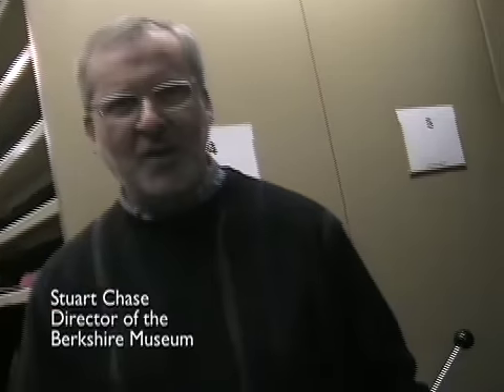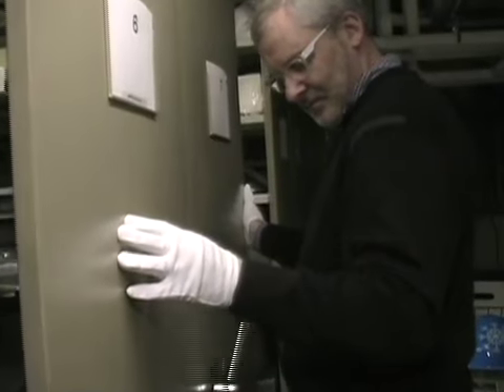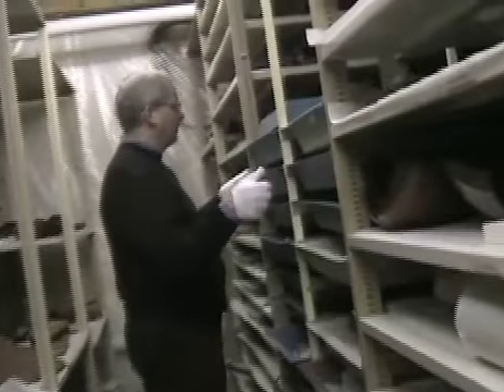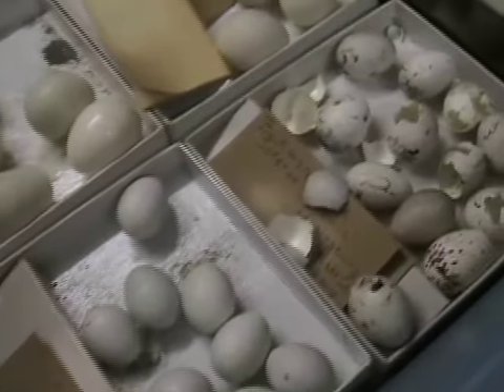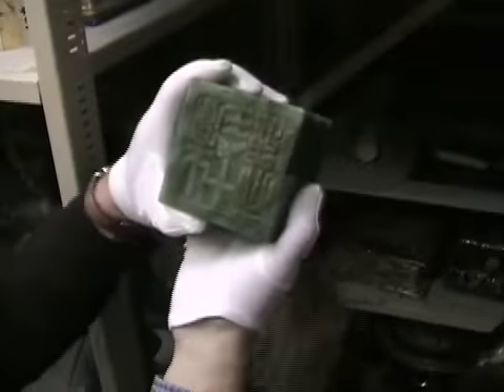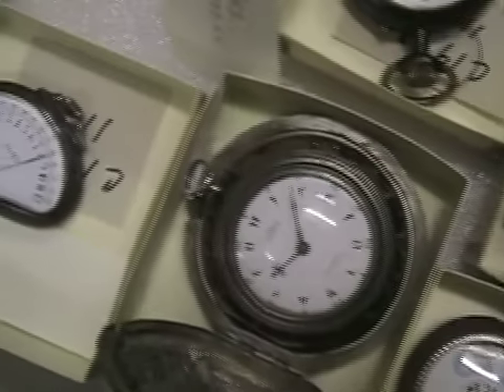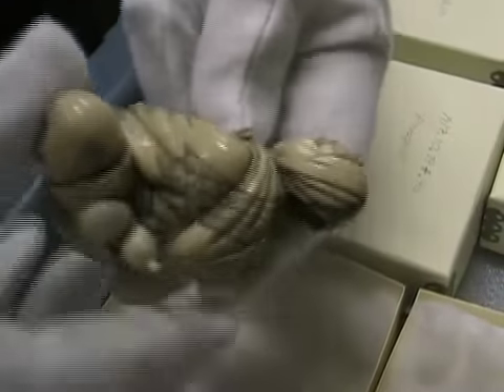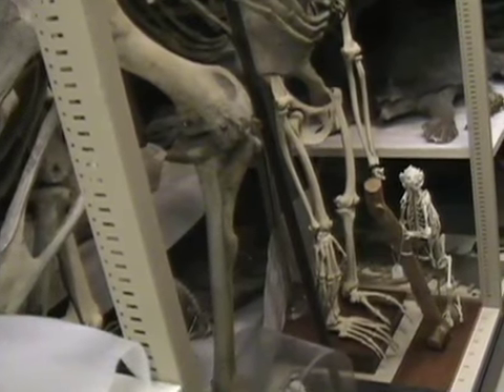Berkshire Museum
Video tour of the archive of the Berkshire Museum with director Stuart Chase.  Video by Ben Garver.  Copyright, 2009, The Berkshire Eagle.